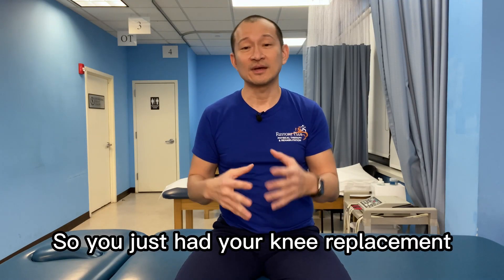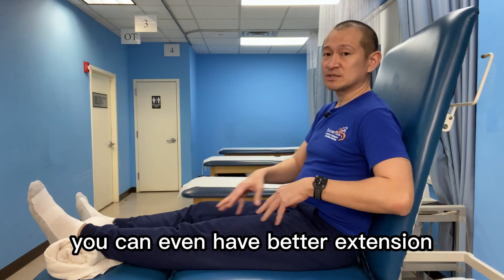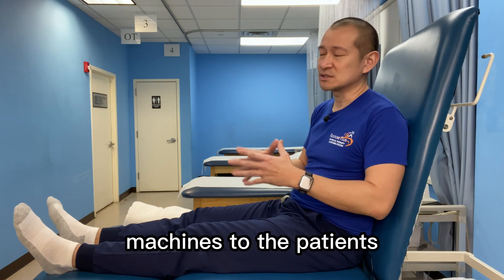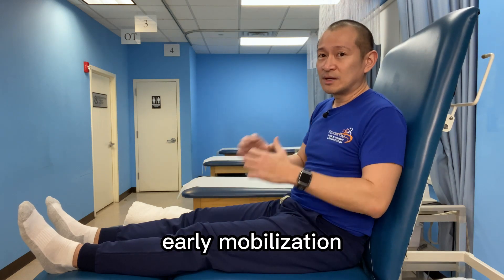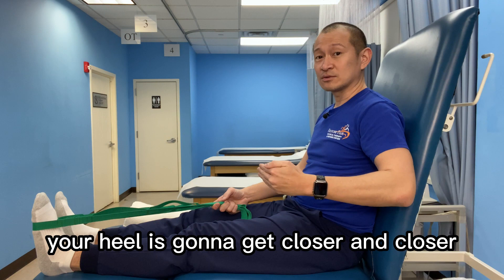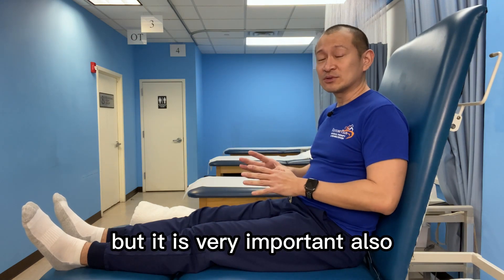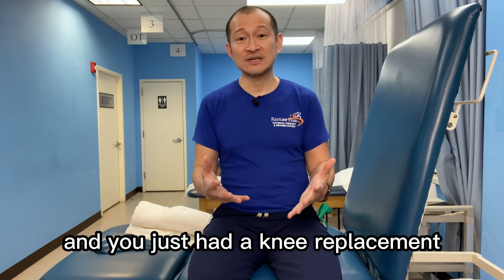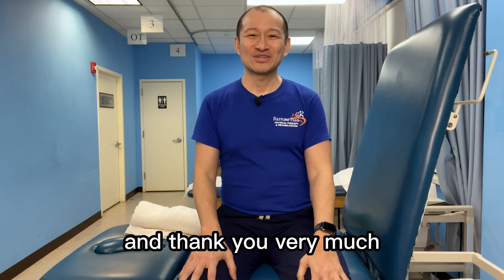Post-Total Knee Replacement: 3 Must-Do Steps + Bonus Exercise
Right after your total knee replacement, your body starts healing immediately. Scar tissue starts forming. Resting your knee is not your best friend. There are exercises that are safe and important to do at this early stage.

In this week’s video, I shared what those exercises are. One of them is so easy and basic that sometimes, the nurses or physical therapists forget to mention this.

This video will cover the following:
✅ Activate the quads
✅ Activate the hamstrings
✅ Bend that knee!
✅ Bonus movement that is sometimes forgotten because it is so simple

** FREE REPORT TO STOP BACK AND HIP PAIN ALL-NATURALLY **